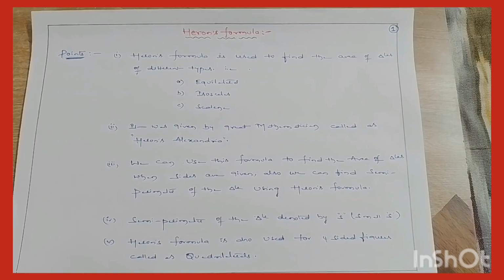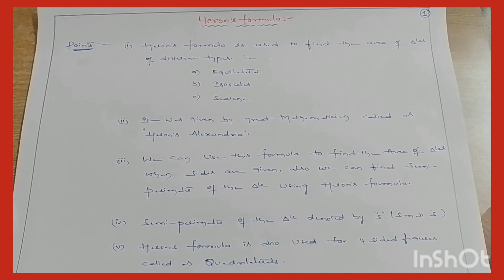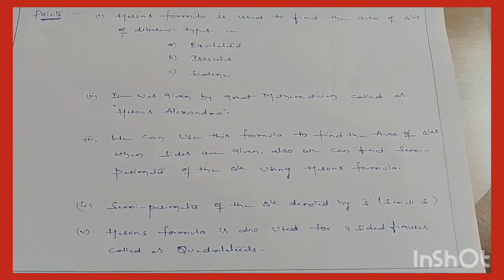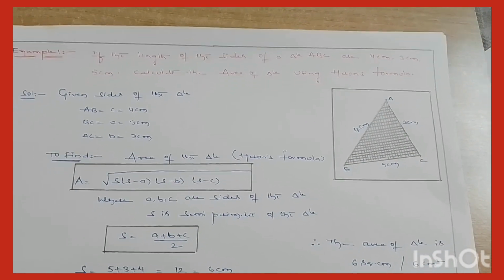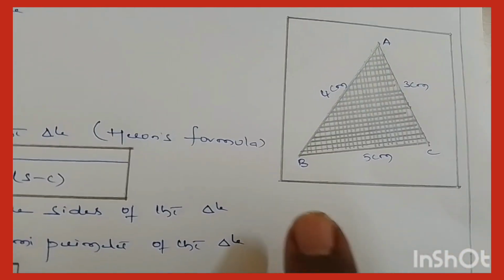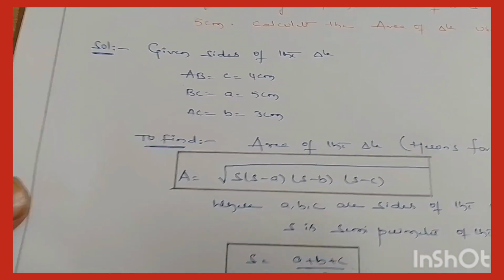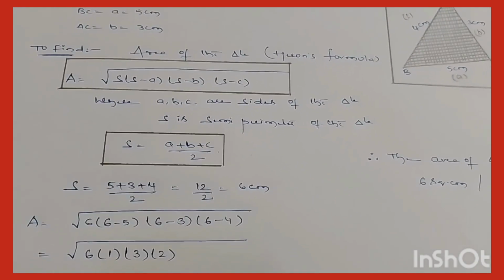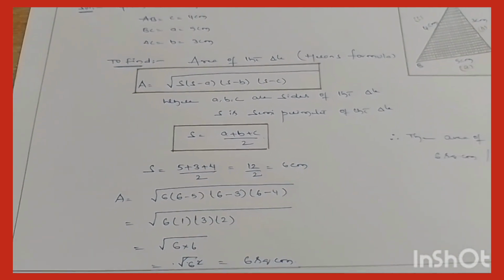Heron's formula by Pradeep#maths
Heron's formula : by pradeep kumar kasturi